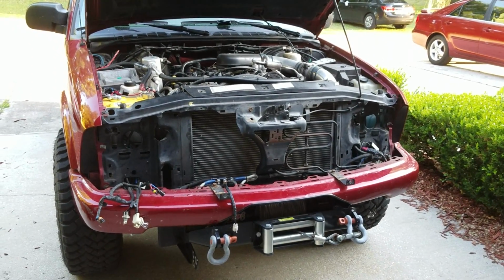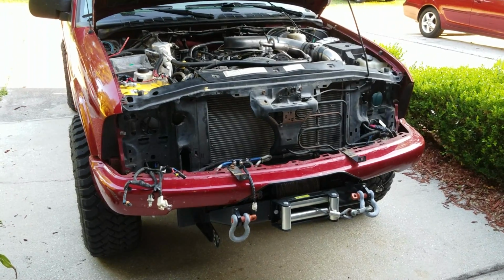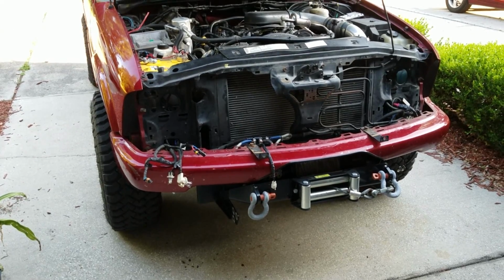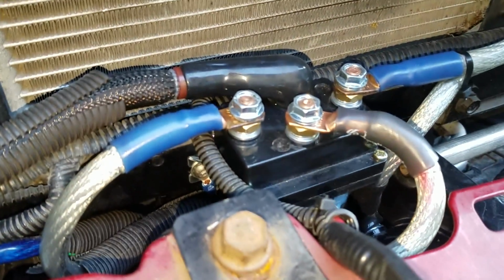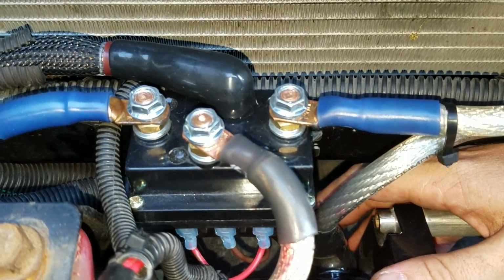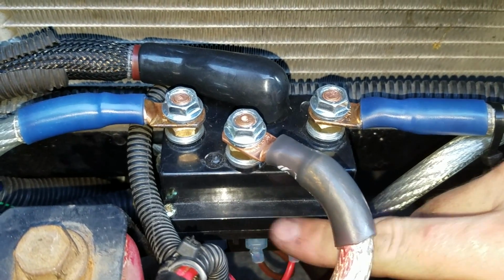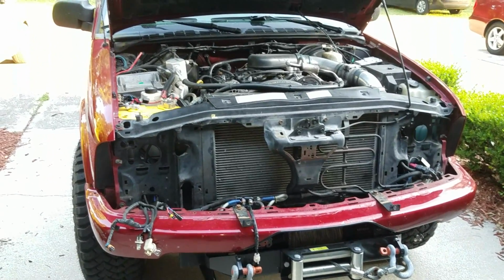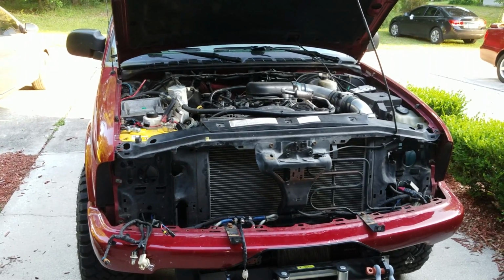Unversal Winch Solenoid WIring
Quick demo on how to wire up the cheap universal 500 amp winch solenoids that can be found on Ebay and Amazon. Installed with a Smittybilt XRC8 in this case.